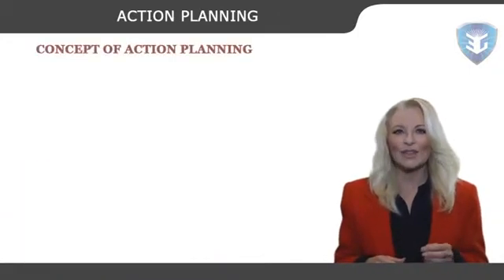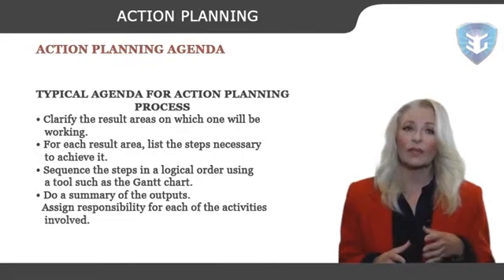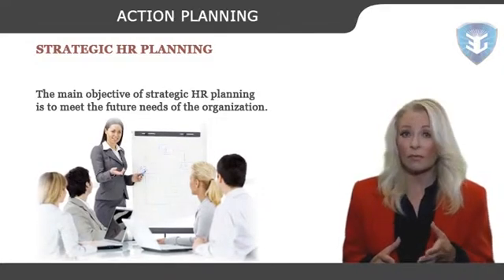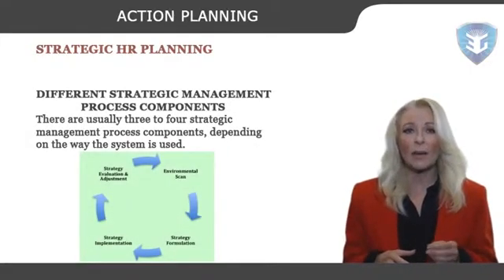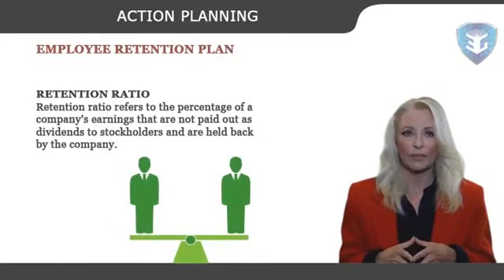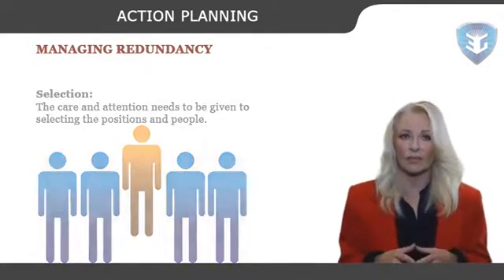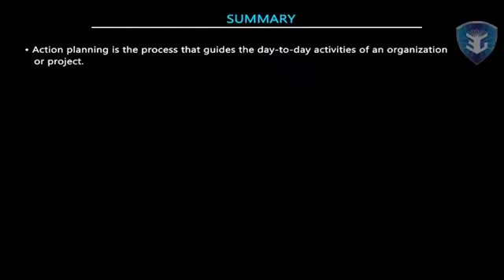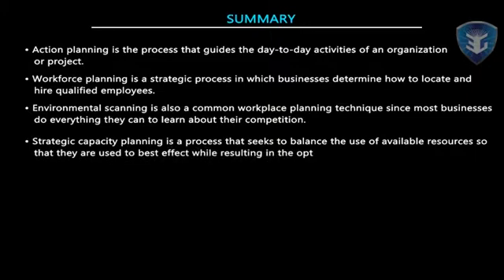ACTION PLANNING new